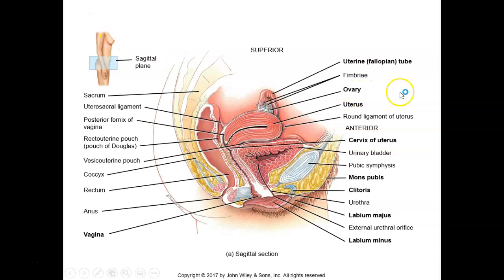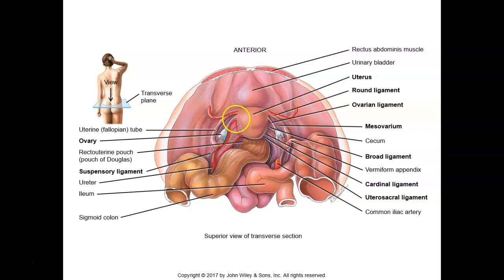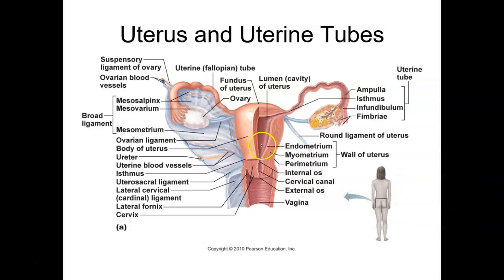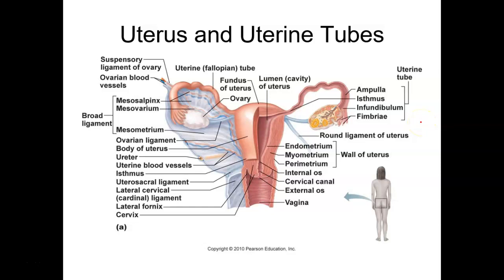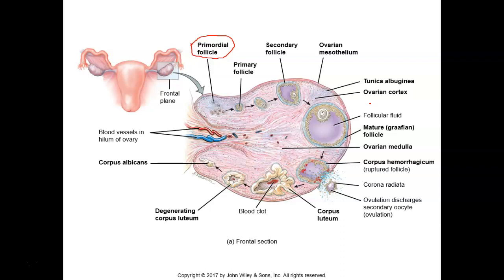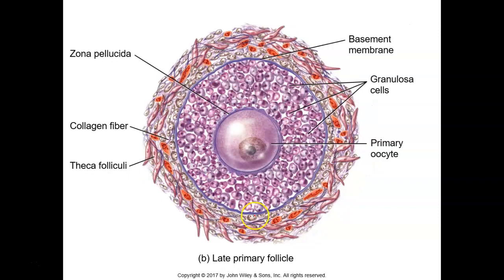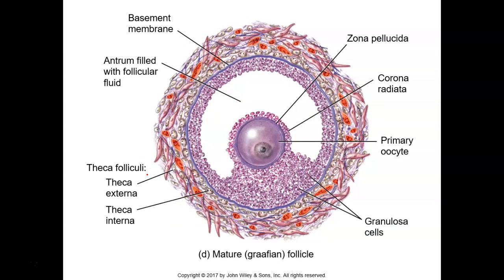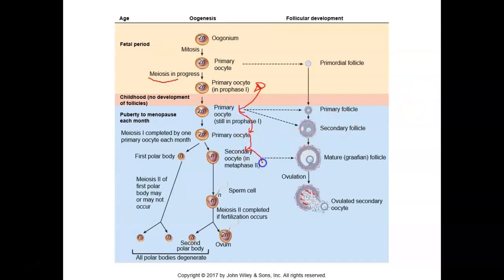Bio 122 lab female reprod 1